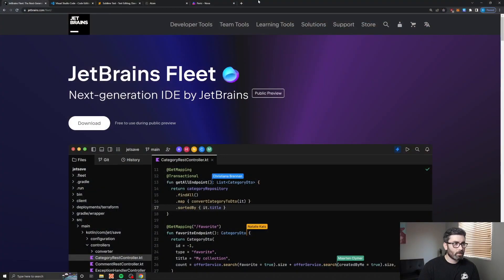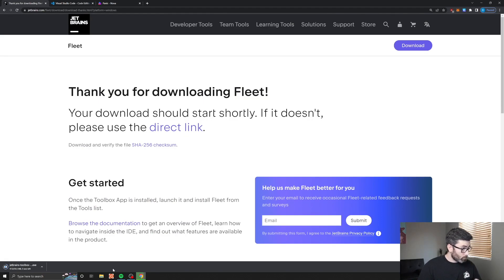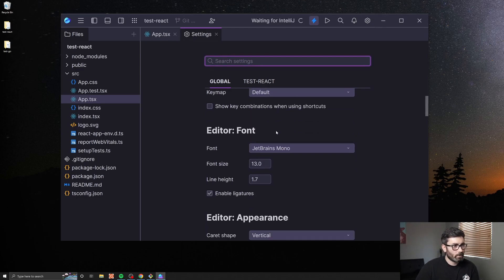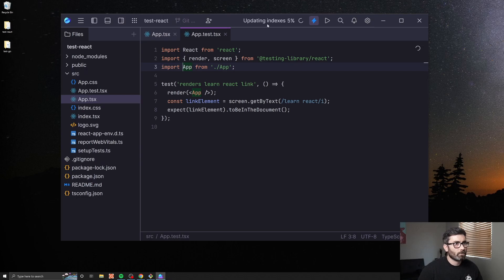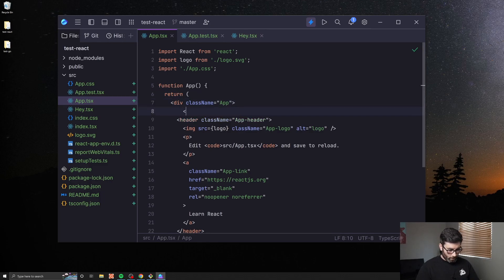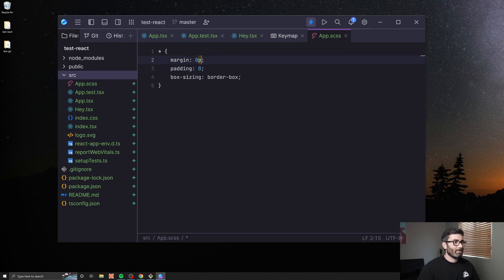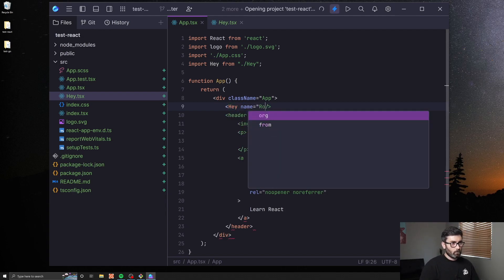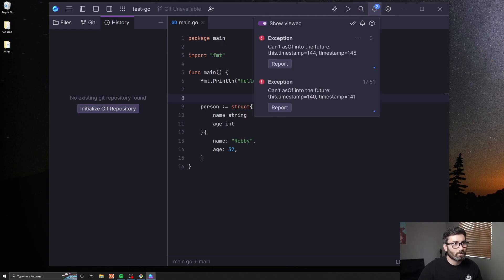Will JetBrains Fleet replace VS Code?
In this video I give my first impression on the brand new IDE Fleet by Jet Brains.